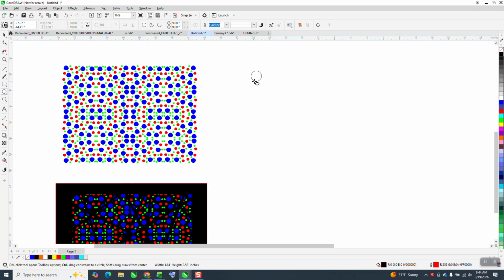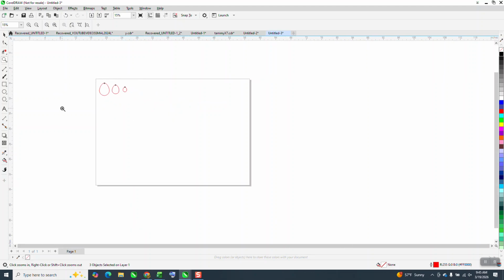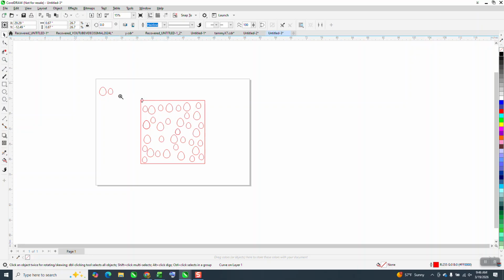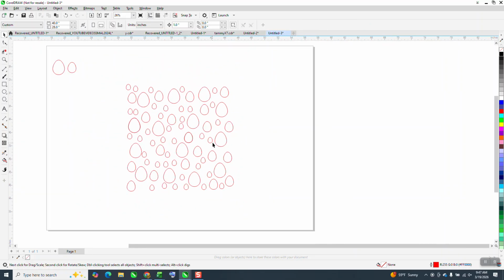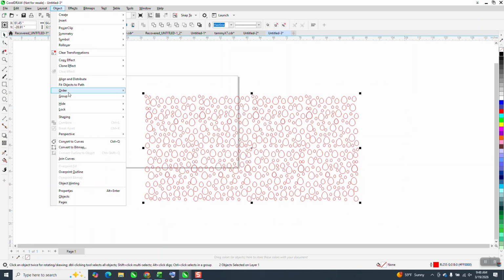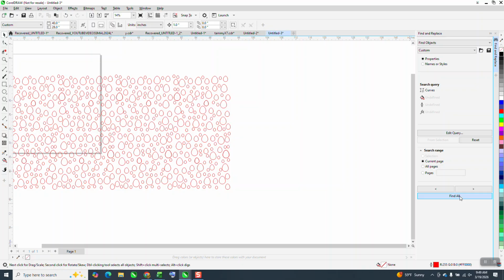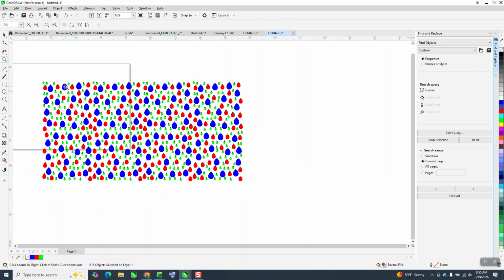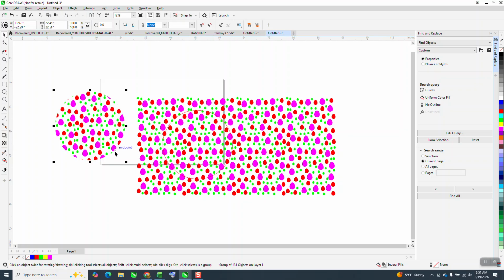Corel Draw Tips & Tricks Find and Replace and sort by NODE COUNT